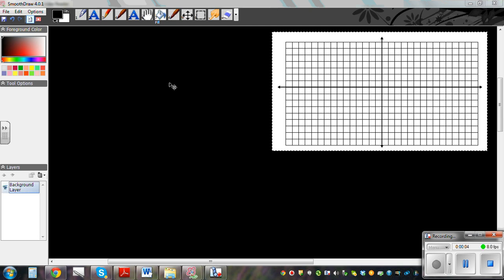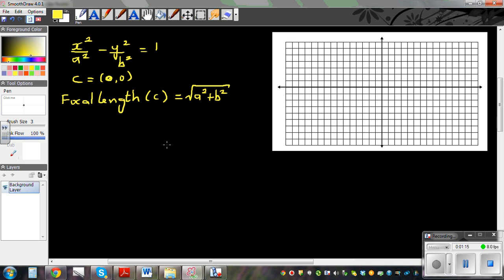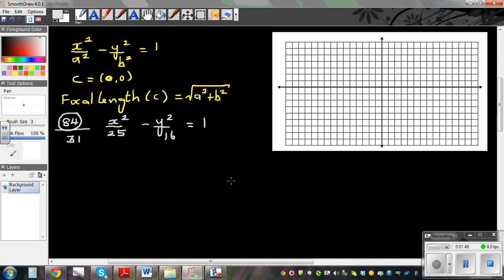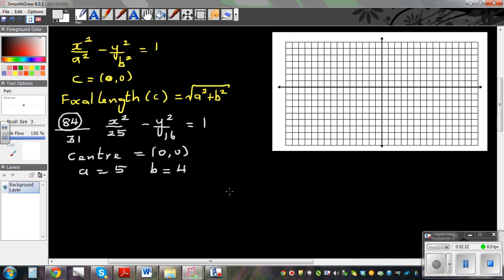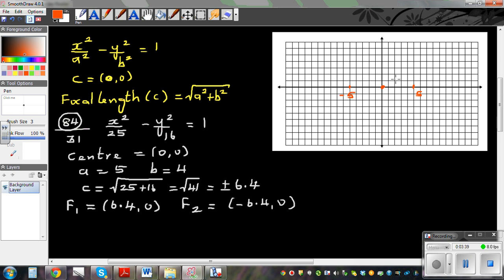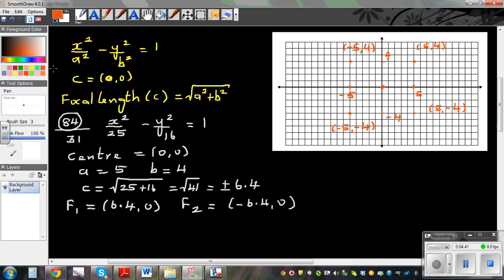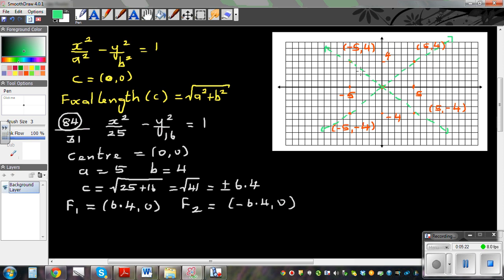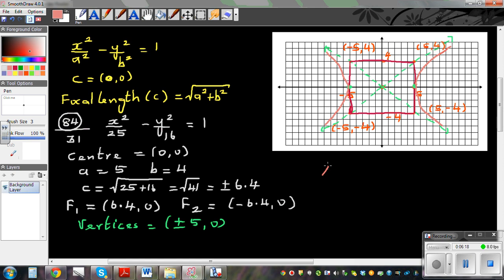Sketching a standard hyperbola - NCEA Level 3